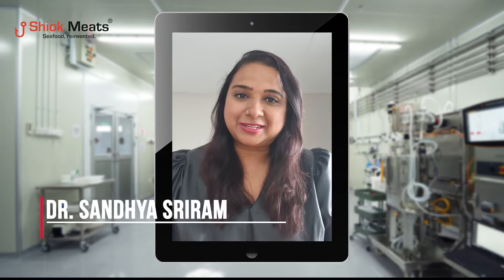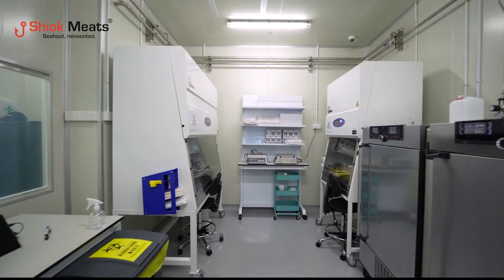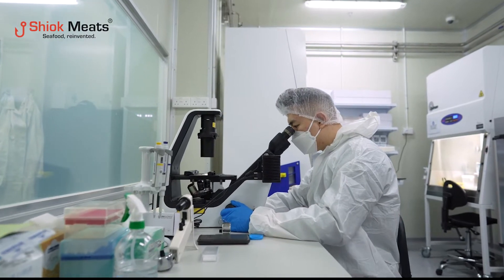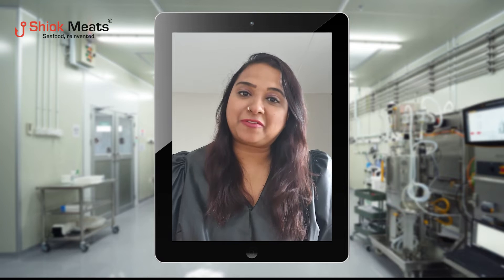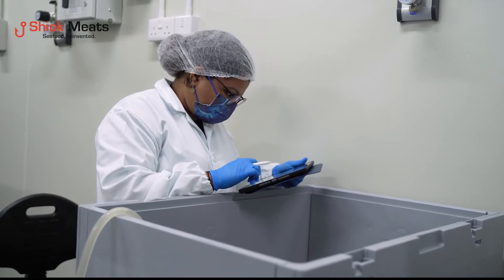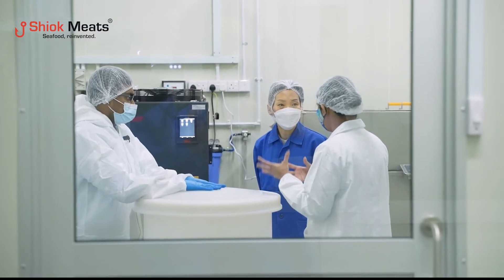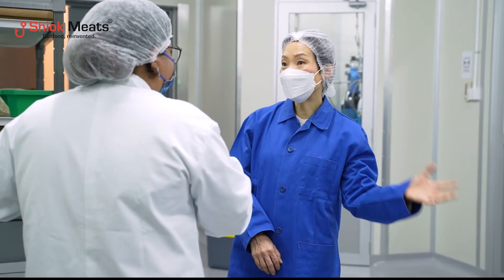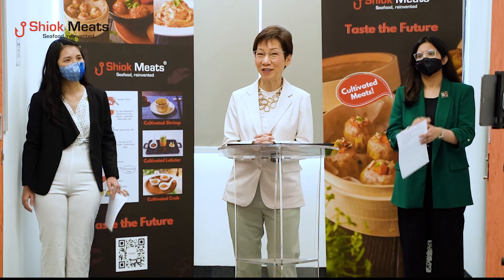Shiok Meats Mini R&D Plant Inauguration Ceremony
On 22nd November 2021, Shiok Meats, Southeast Asia's first cultivated seafood and meat company, and the world's first cultivated crustacean company announced the official opening of their 'Mini’-Plant located at their Singapore headquarters in Innovate 360.

The Minister for Sustainability and the Environment Ms Grace Fu, officiated the mini-plant's opening. We have built a state-of-the-art facility which will be a stepping stone towards our pilot manufacturing plant in Singapore, serving as a great model for technology transfer between R&D scale and production scale. Our sustainable and traceable processes are designed to help gauge the impact of the cultivated seafood technology.